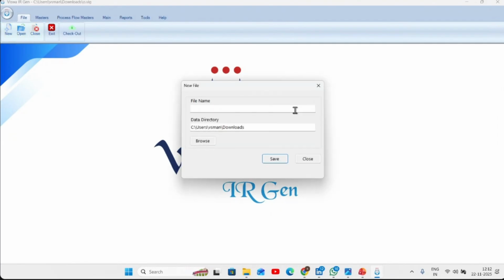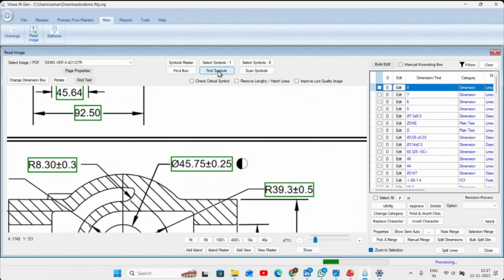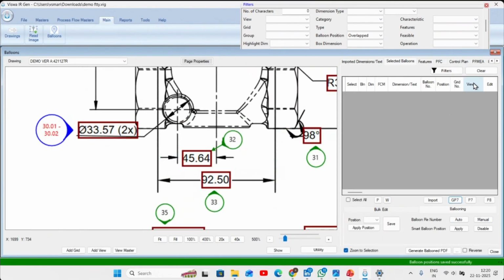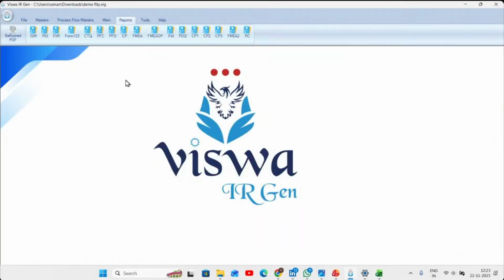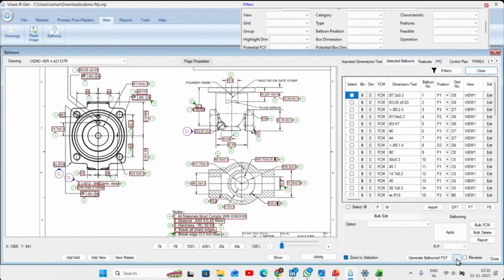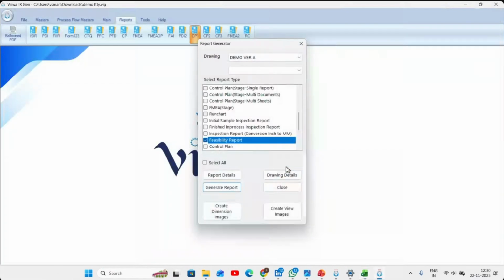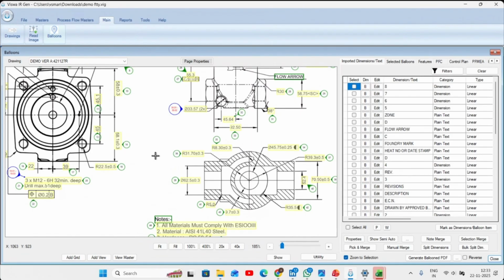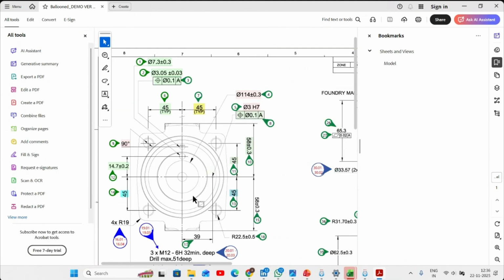Viswa IR Gen - where automation meets precision for superior documentation and inspection.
VISWA IR-Gen is a cutting-edge Process Planning and Ballooning software designed to seamlessly integrate engineering drawings with all essential documentation and reports. By consolidating Inspection Plans, Feasibility Reports, PFMEA, and Control Plans into a unified workflow, VISWA IR-Gen streamlines the creation of PPAP documentation and ensures full compliance with AS9102 Form 3 standards.

VISWA IR-Gen provide innovative solutions that enhance customer interactions and streamline reporting processes.
Our Software expertise includes generating a variety of complex reports such as:
• PPAP Reports (Production Part Approval Process)
• ISIR (Initial Sample Inspection Report)
• PSIR (Pre-Production Sample Inspection Report)
• PDIR (Pre-Delivery Inspection Report)
• First Article Inspection (FAI)
• Runchart
• PFC (Process Flow Chart)
• PFD (Process Flow Diagram)
• Control Plan
• PFMEA (Process Failure Mode and Effects Analysis)
• Setup Approval
• In Process Inspection
• Line Inspection
• Form 3
• R&R (Repeatability and Reproducibility)
• SPC (Statistical Process Control

CADMeister Technologies Pvt Ltd
8, 5th Cross Rd, D Group Employees Layout, Lingadeeranhalli, Bengaluru, Karnataka 560091